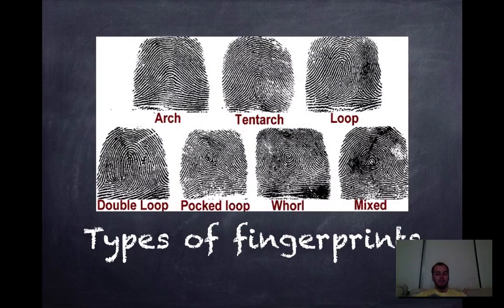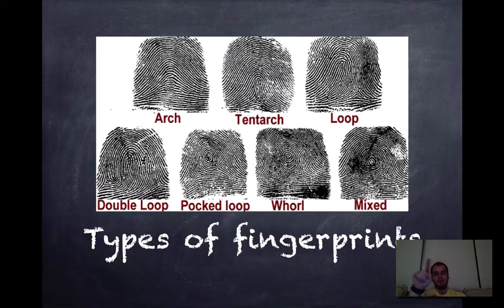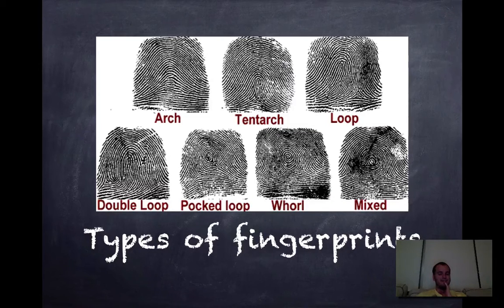Last Few Minutes of the Skin Lesson